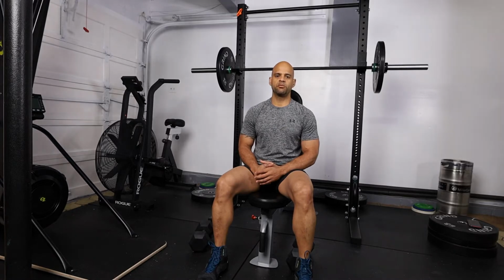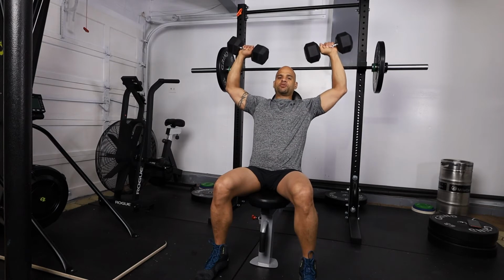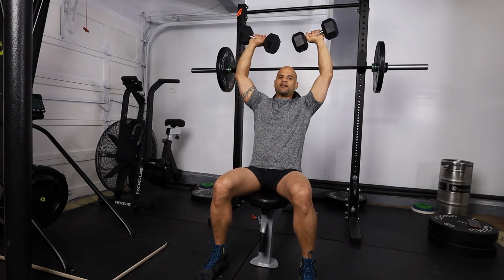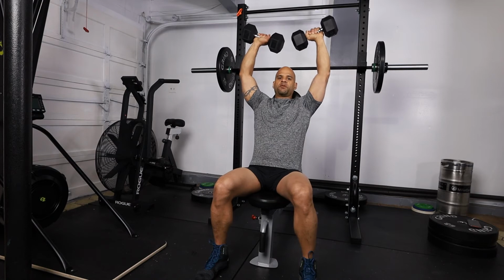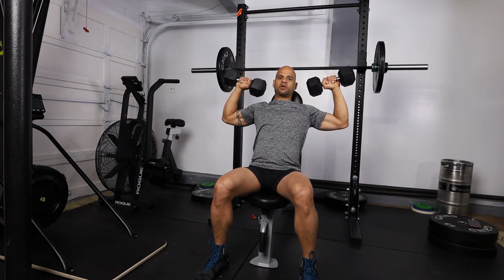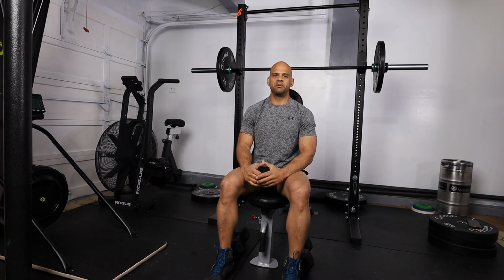Shoulders: Dumbbell press